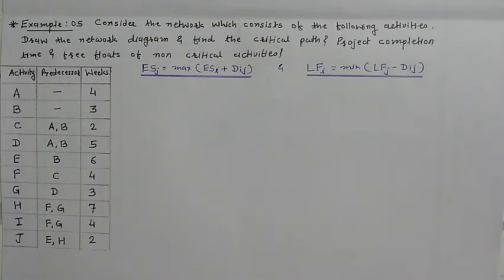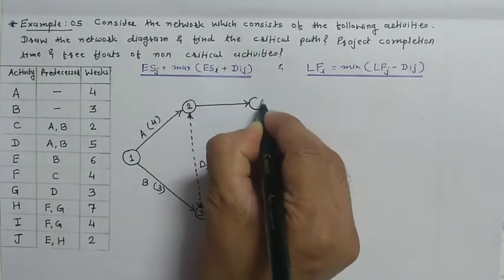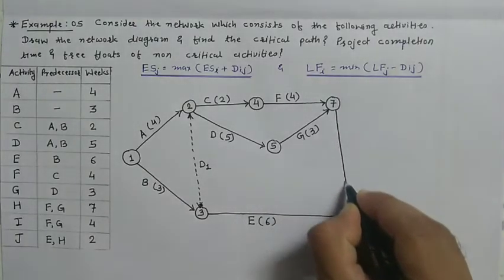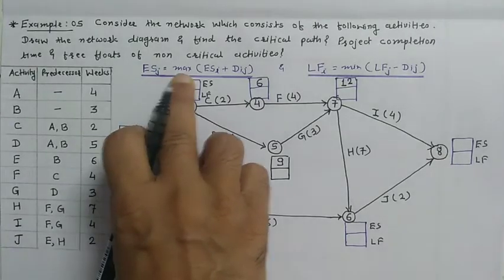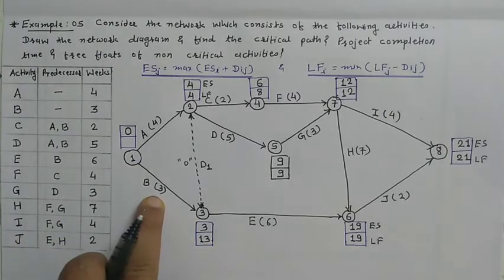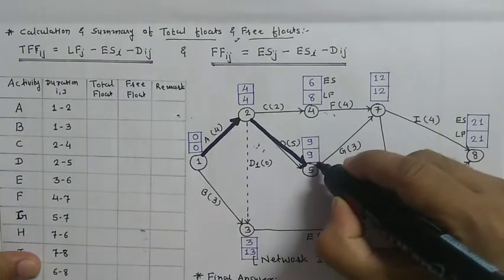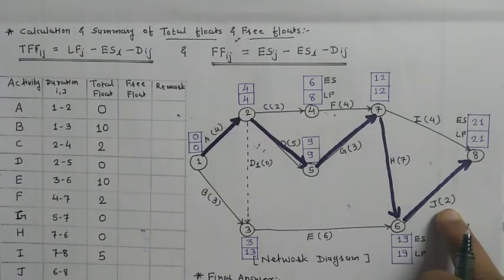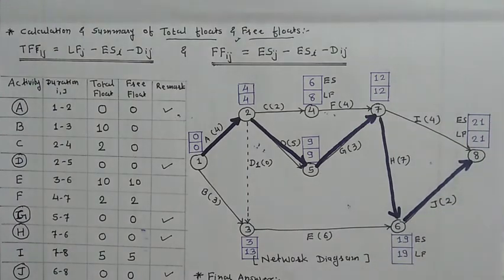Lecture-7 Total Float || Free floats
Welcome dear Students.
In this lecture you will be able to learnt about how to find out crtitical path and Total floats and free floats. You also will be able found out the earliest start time and latest finish time...